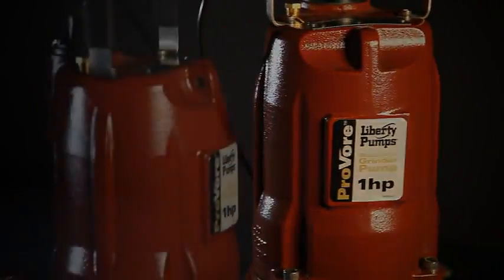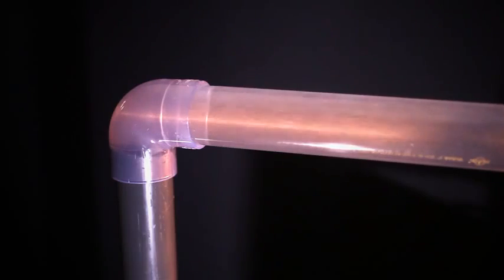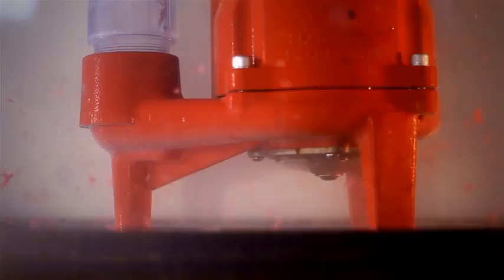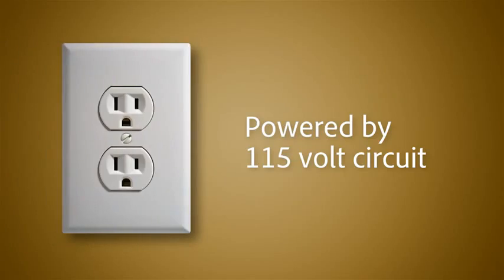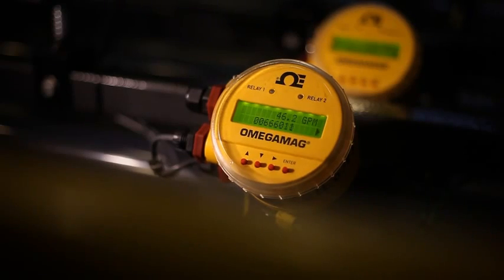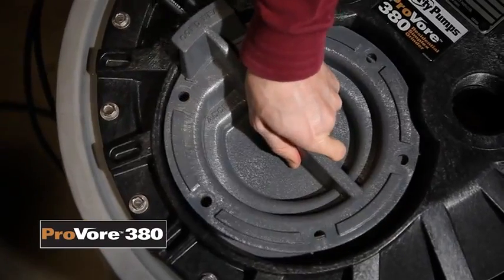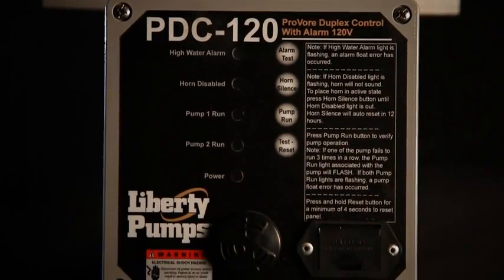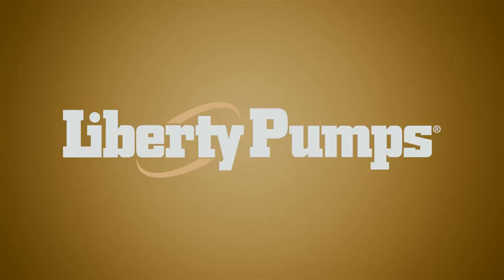ProVore Residential Grinder Pumps - When Bathroom is Below Sewer line & Requires Pumping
The new ProVore PRG-Series residential grinders from Liberty Pumps are designed for use in residential applications where addition of a bathroom or other fixtures below sewer lines requires pumping. The unit, powered by a 1 hp. motor, is designed to operate on 115 or 230 volts and can be plugged into standard 20 amp circuitry. The ProVore features Liberty's patented V-Slice® cutter technology which easily shreds solids - such as feminine products, rags and other unwanted debris. Compact factory assembled systems are available in both simplex and duplex versions. PRG-Series residential grinders can be used as a replacement pump in 2" discharge systems using LE40 and LE50-series solids-handling pumps.*

Other Features & Benefits:

    Heavy cast iron construction
    115V or 230V single phase
    Patented V-Slice® cutter technology
    Shreds difficult solids such as feminine products, rags, towels and wipes that can jam a solids-handling style pump
    Hardened stainless steel cutter and plate
    Oil-filled, thermally protected motor

*PRG-Series flow rates do not exactly match LE-series flow rates. Consult factory with actual application and head specifications prior to replacing LE40 and LE50 series pumps.